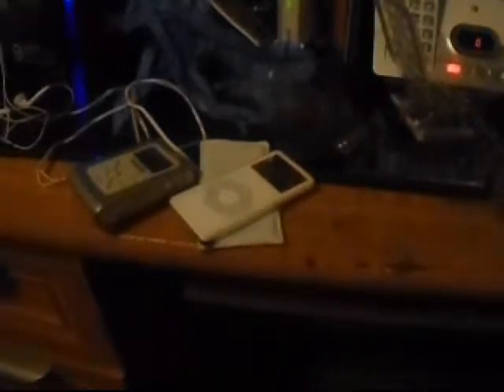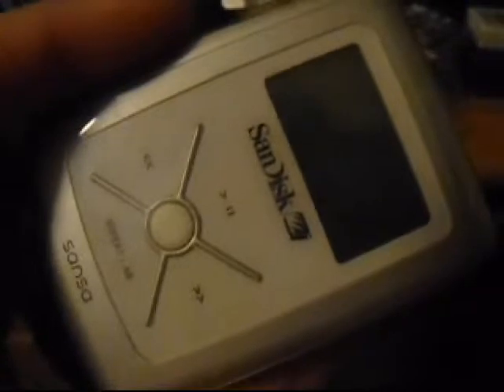Vlogmas # 22: All My different Camera's & Ipods I have 2018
after this video i found 3 more old cameras i will have that video up soon if you like to see them.